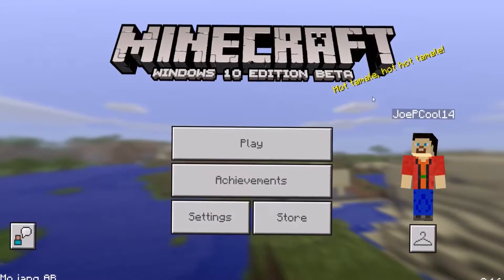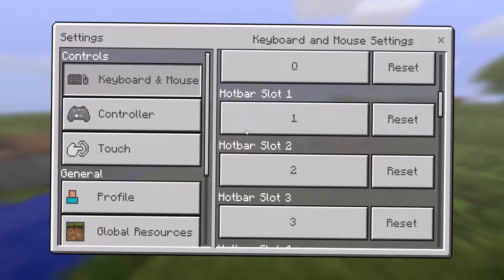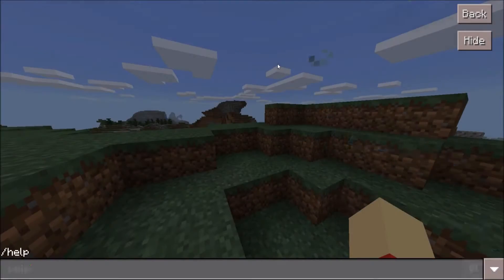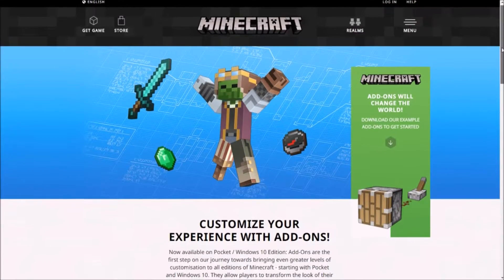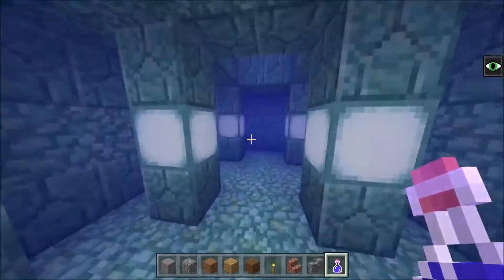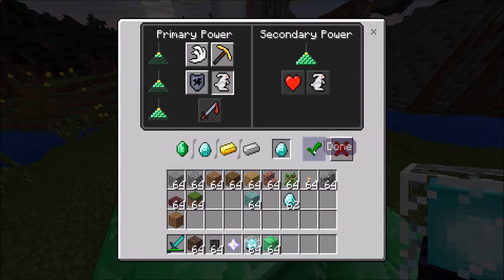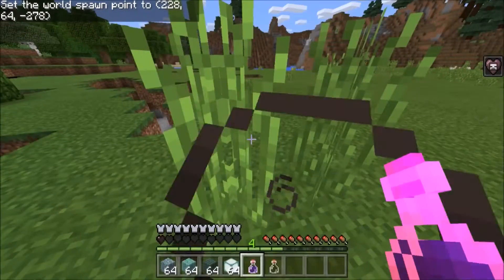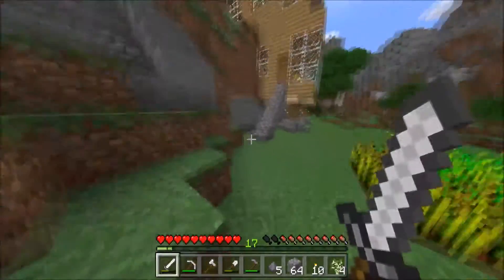10 Changes in MCPE 0.16.0 (The Boss Update)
▶ Video Info ◀
→ In today's video, I explain what's included in the latest Minecraft Pocket Edition update, 0.16.0. I apologize for the video not being as high quality as I had hoped, I was running out of time and I couldn't wait any longer to get this video out. I hope you enjoy nonethless!

▶ My Stuff ◀
→ Don't forget to leave a rating and a comment!
→ Send me a PM on Enjin or Twitter or use the YouTube comments!

→ This video contains Minecraft let's play or commentary footage by JoePCool14. Permission granted to use short portions of this video elsewhere. Thank you for playing fair.